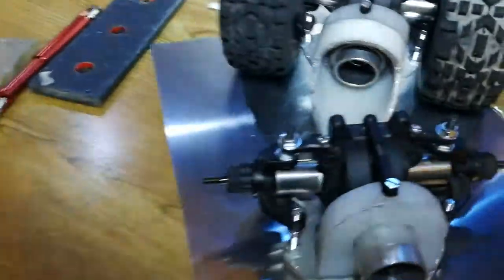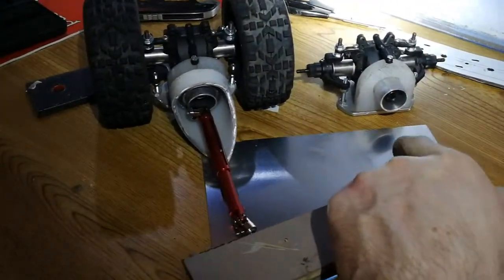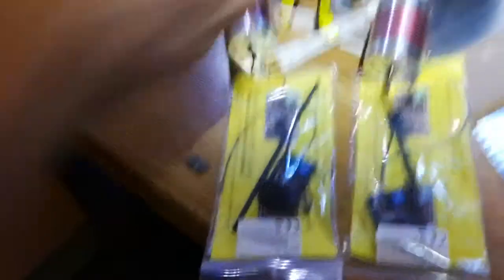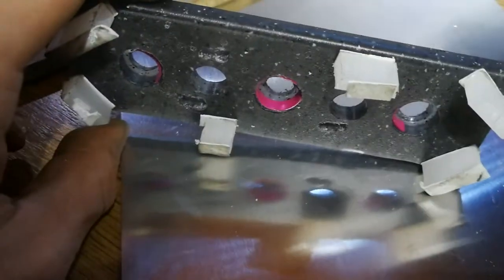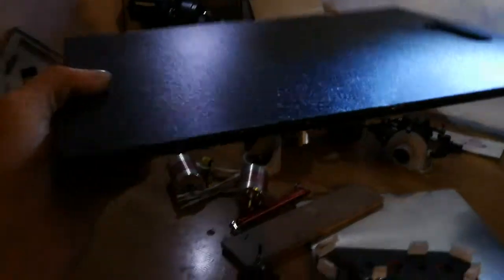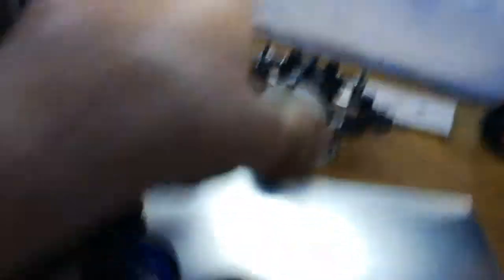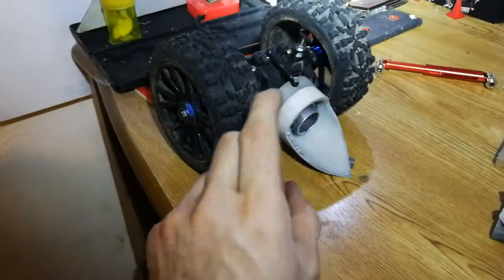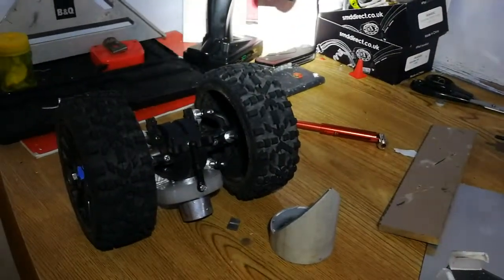Rc car project. Differential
So almost done.